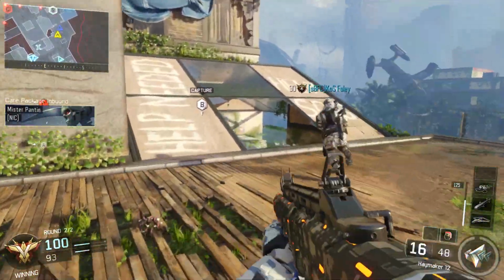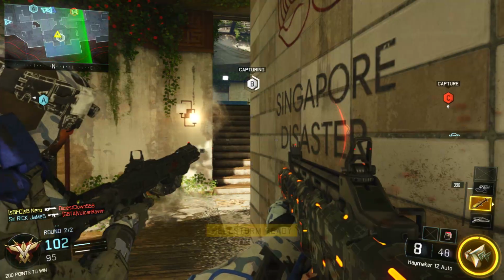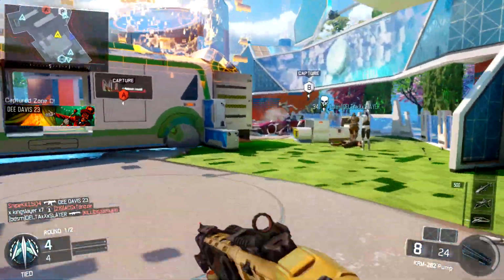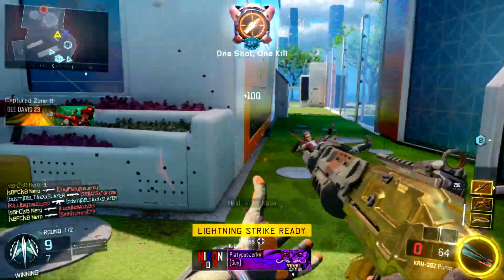Black Ops 3 Shotgunning! (How Good Is It?)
I've always been a fan of using shotguns in video games. Black Ops 3 is no exception, with 4 brand new shotguns for us to play with. How is the shotgunning in Black Ops 3, and how does it compare to previous Call of Duty games? Is it better or worse with the new shotgun damage profiles? Let's explore.